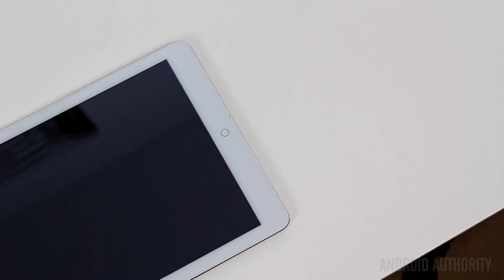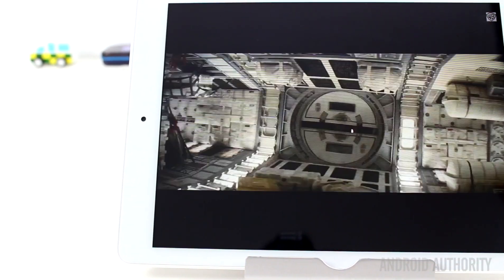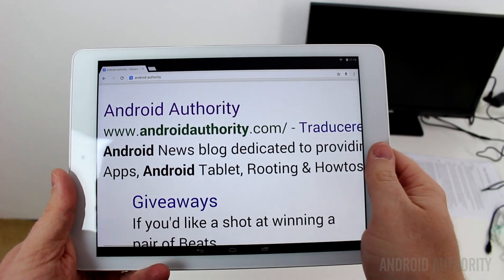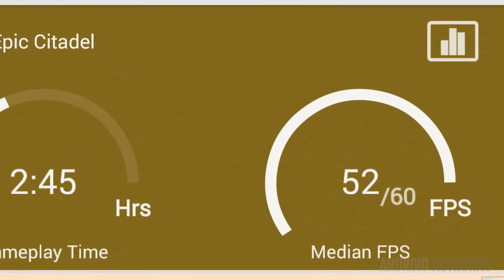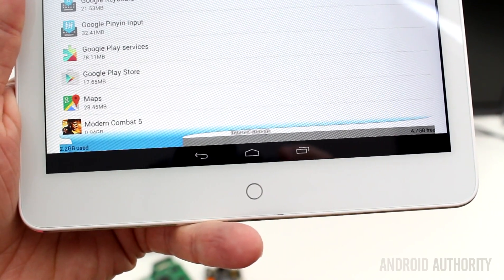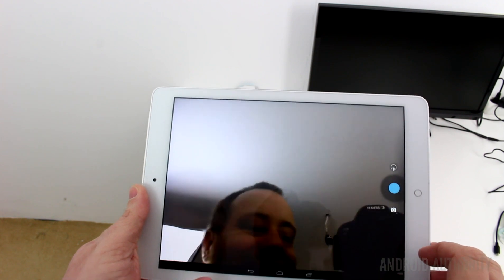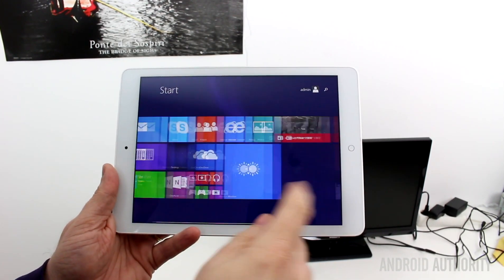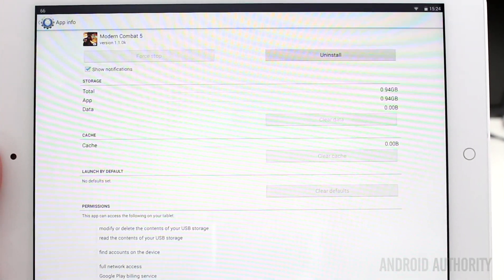Onda V919 3G Air Review! Dual Booting Android / Windows Tablet!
Intel based, dual booting tablet! If you want to run Windows and Android then this tablet is an interesting option for you. The display is nice, the processor performs well!